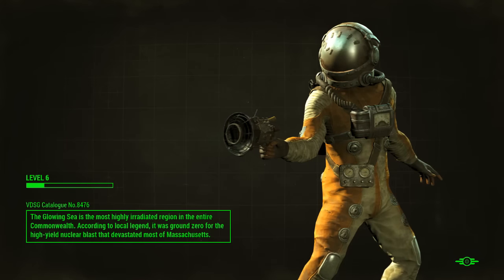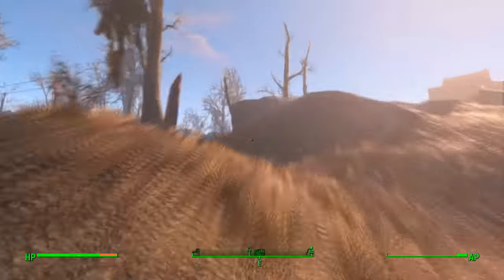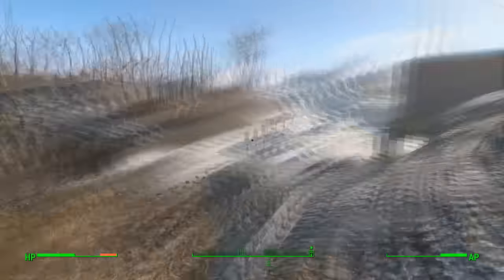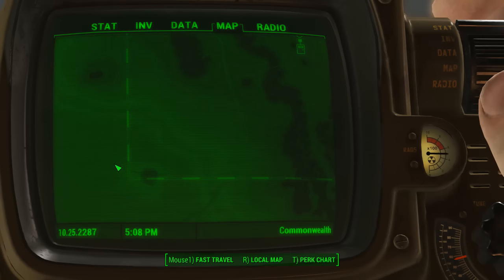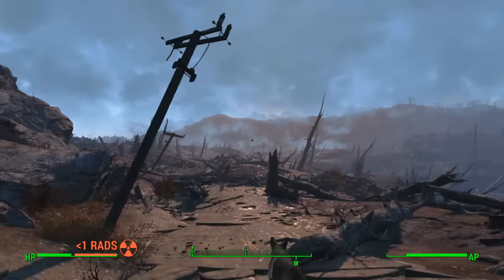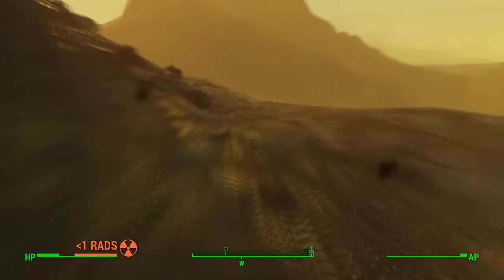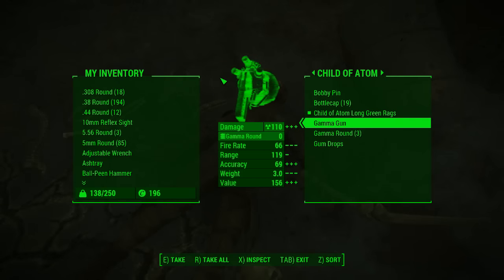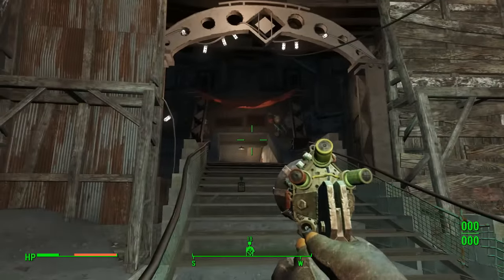Fallout 4 - Get the BEST GUN in the game at LEVEL 1 - Easy Guide (no glitches)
As yetihype, I create a variety of pc gaming content from let's plays to pernadeaths to challenge series' and much more. I love rogue likes and RPGs so expect to see a bunch of those! Thanks for taking the time to check out the channel and I hope to see you around!